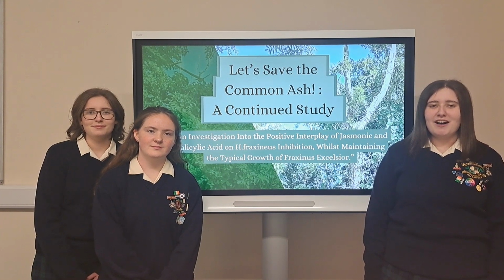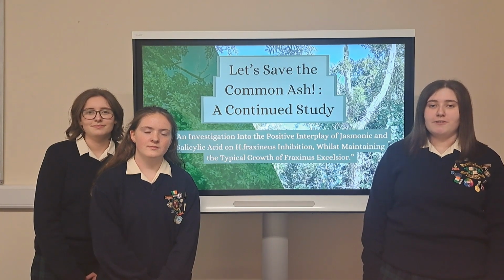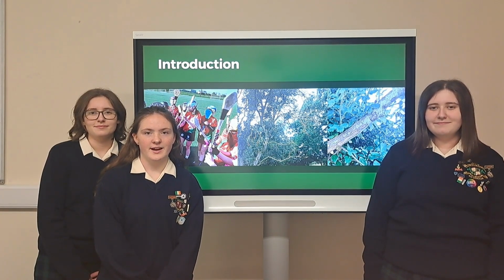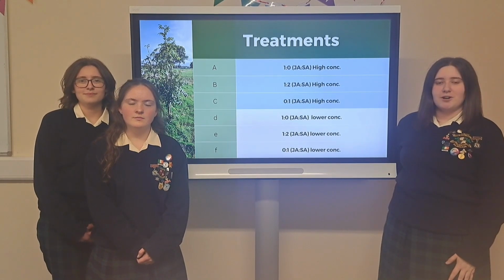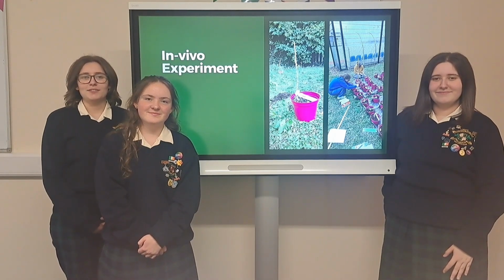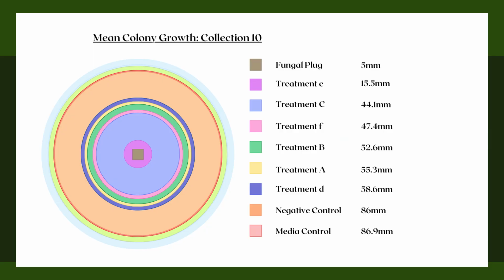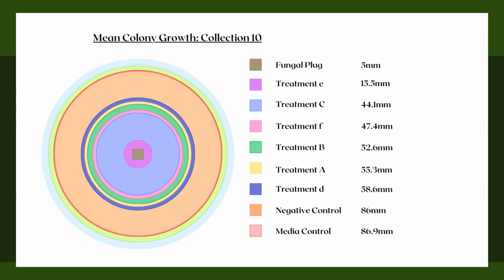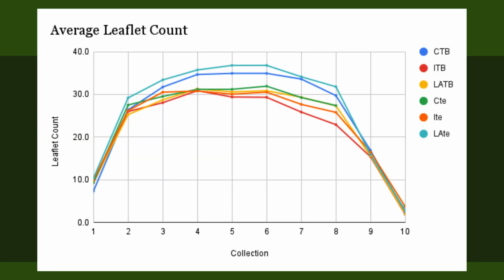BTYSTE 2024 - Best Group